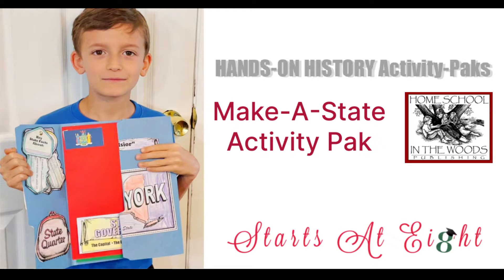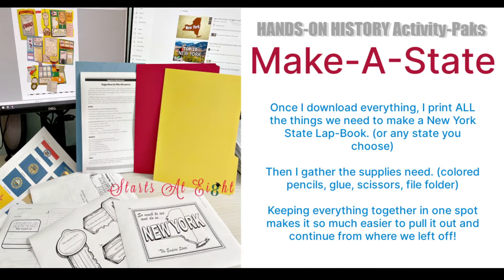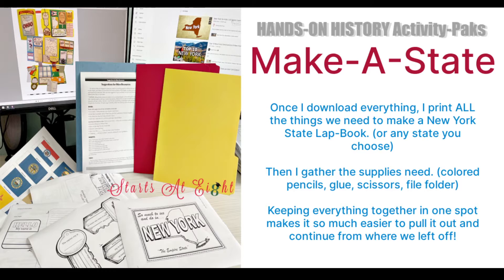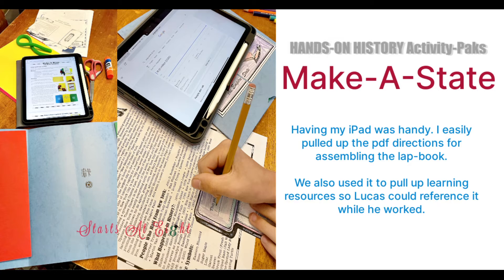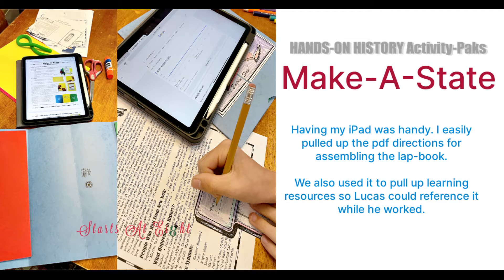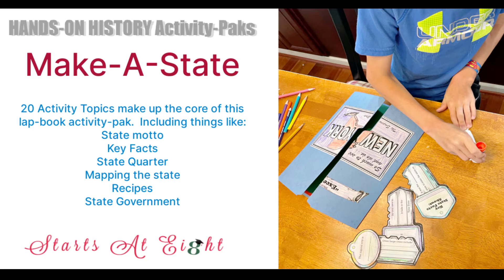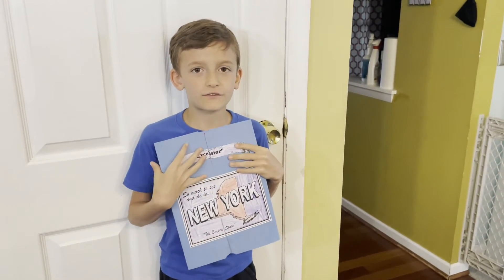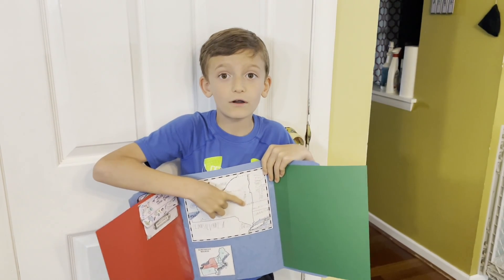Home School in the Woods Make-A-State Activity Pak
This is a look inside on of the Home School in the Woods Hands-On History projects called the Make-A-State Activity Pak. With this hands-on project you will be able to create a lap-book containing basic facts, mapping, history, and more for each of the 50 states (including Washington, D.C.)

It's easy to download and print all the pages right at home. And Home School in the Woods does a wonderful job of including not only detailed written instructions, but detailed pictures of each part of the project as well.